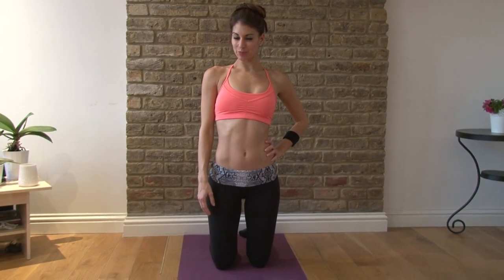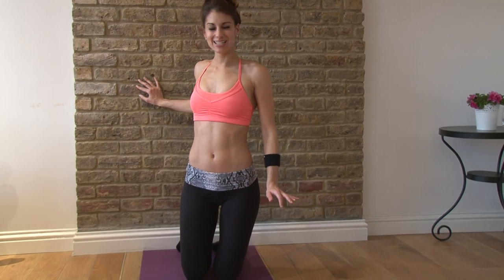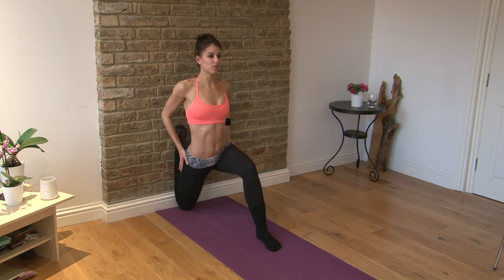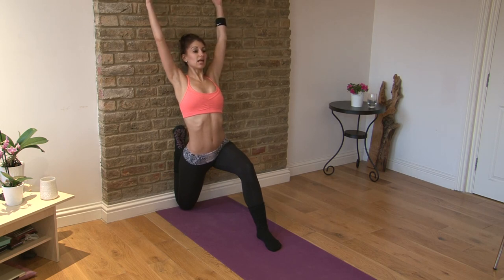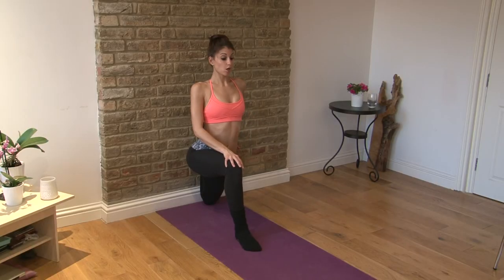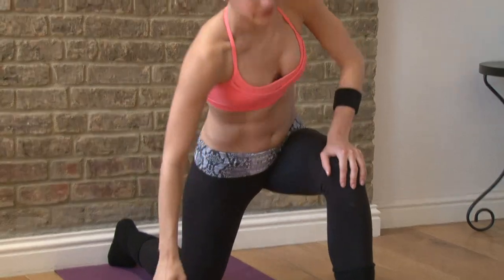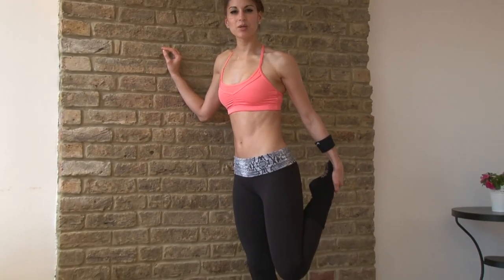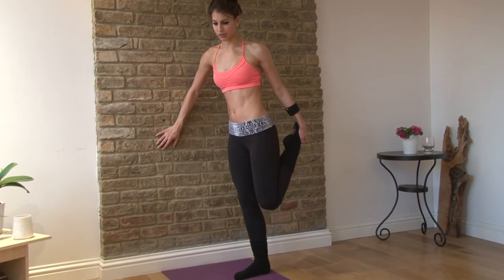How to Stretch Tight Hip Flexors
Check out my demonstrations for a effective ways on How to stretch tight hip flexors. ▼▼▼

▼ FOLLOW ME ▼